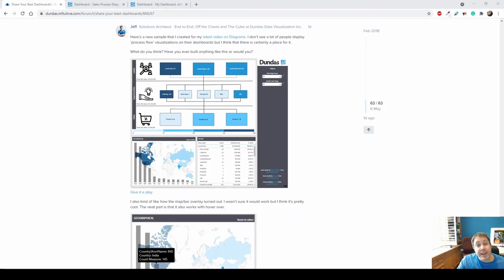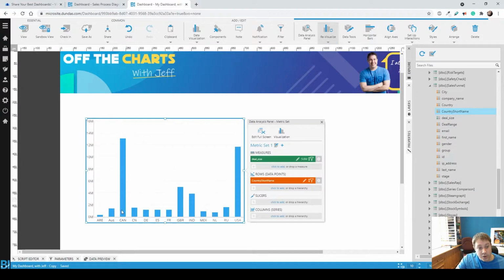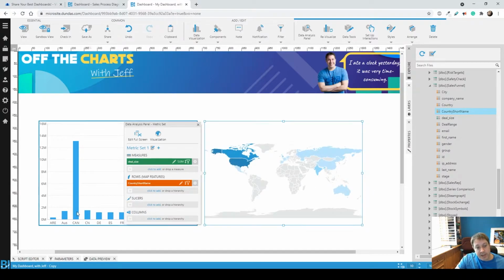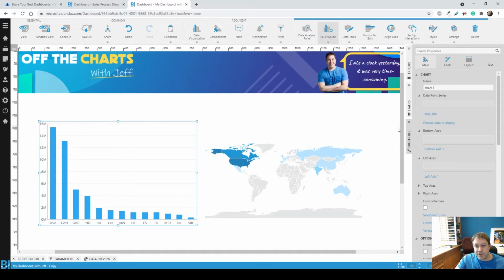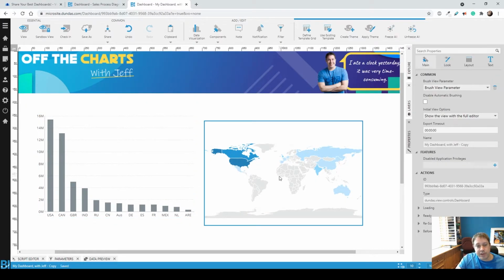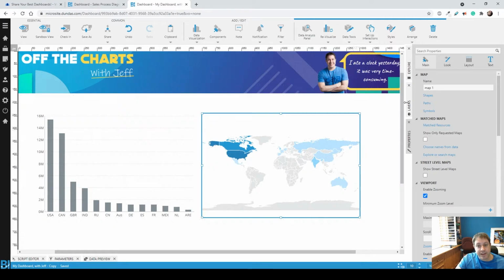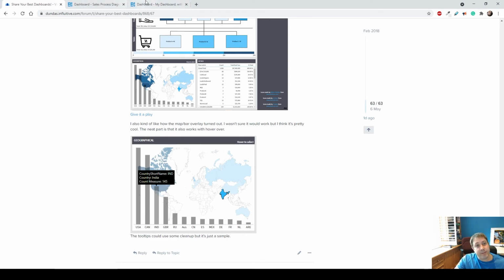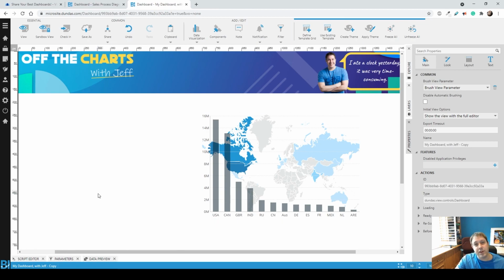Dundas BI Tip 09 : Creating a Custom Chart / Map Overlay Visualization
Sometimes you might want to combine data visualization controls to create interesting composite visualizations. This video will show you how to build a map and chart combination in Dundas BI, which contains location-based hover over (brushing).